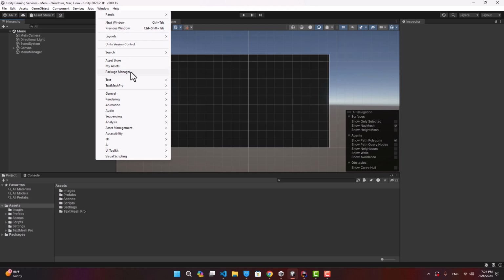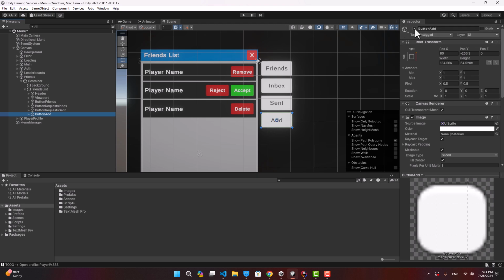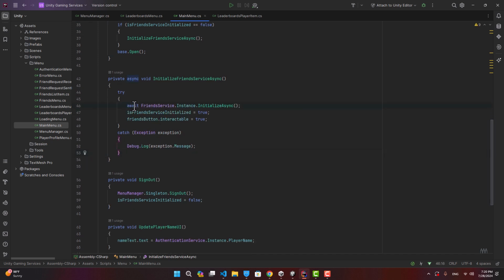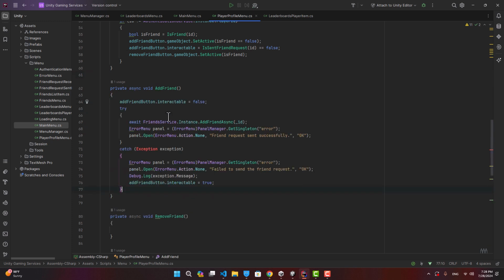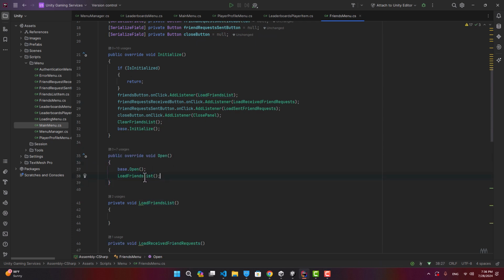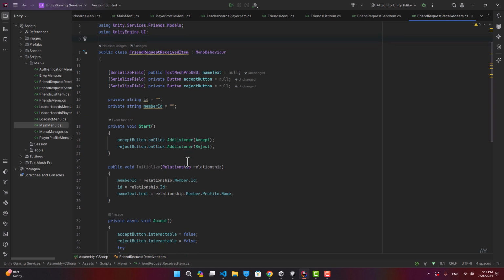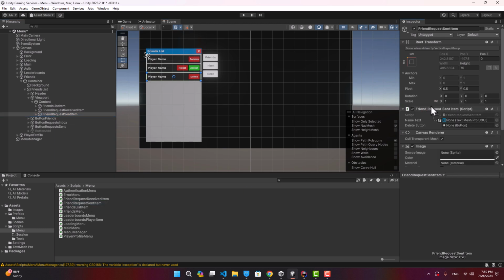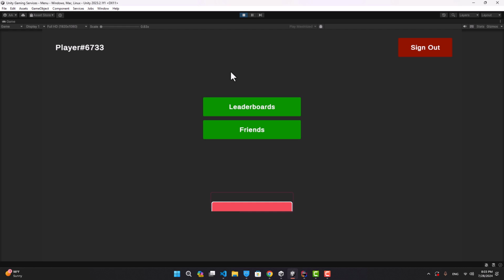Unity Gaming Services 04 - Friends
In this video series, I will create a simple project using unity gaming services.